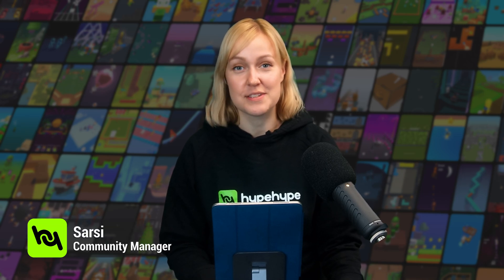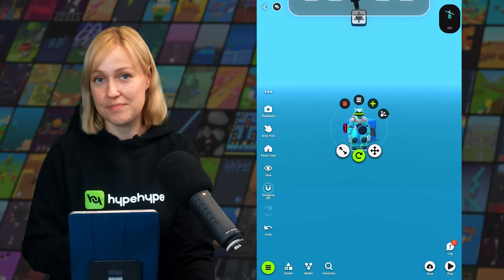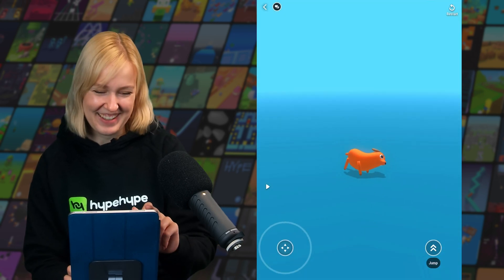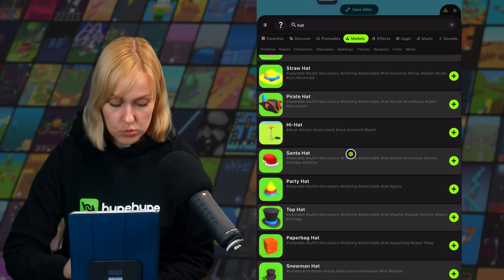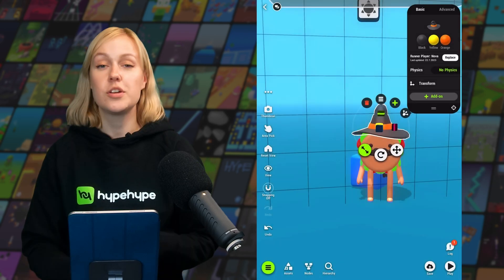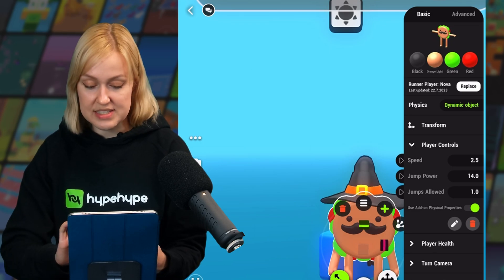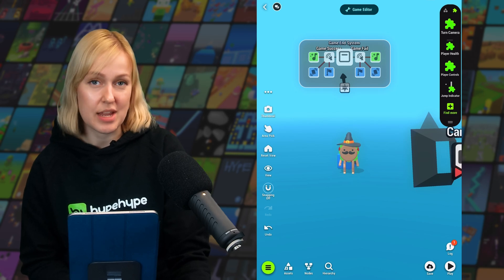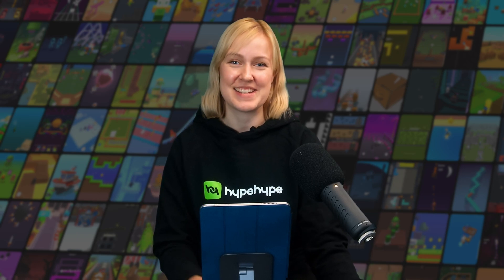Premades & Add-ons - Make Your First Game Tutorial Series | Part 3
In this part we add a playable character and learn more about premades & Add-ons!
This tutorial series goes into detail on how to make your first adventure game in HypeHype.

Video chapters:
00:00 Intro
00:10 Enable Game Editor
00:18 Premades
02:02 Change character model
02:10 Customizing character
03:30 Add-on properties
03:53 Editing Add-on logic
03:28 Game Camera
05:32 Blooper reel